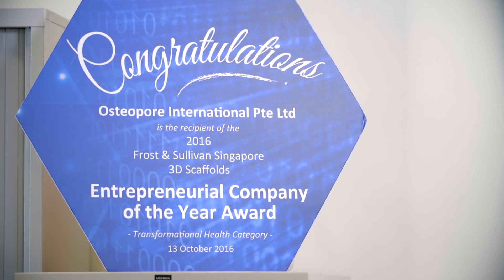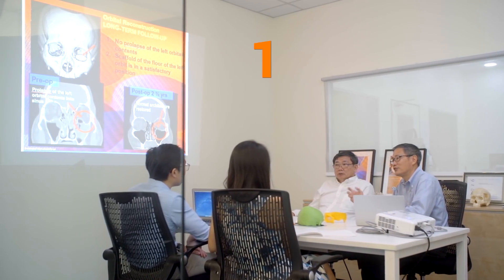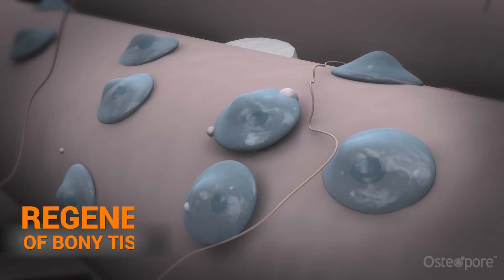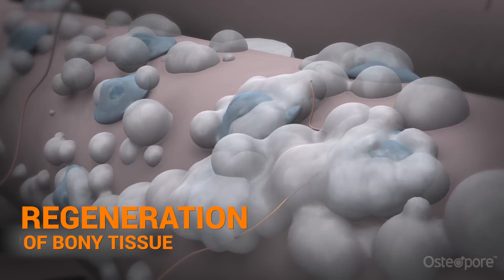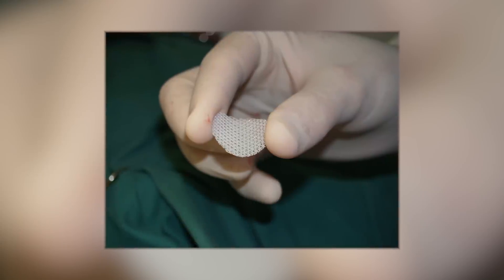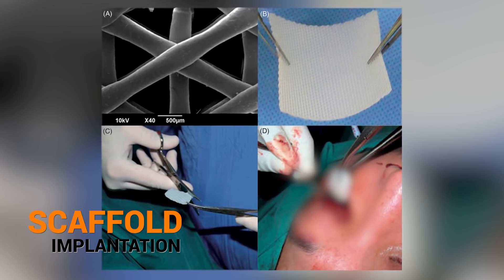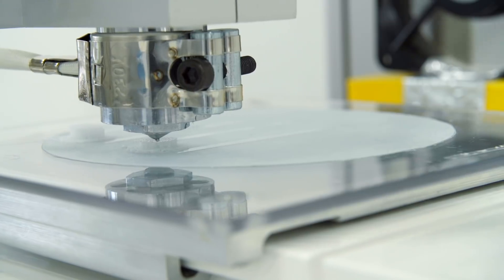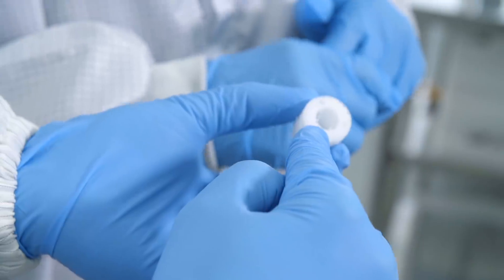Fixing Broken Bones with 3D Printing - A Project with Osteopore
3D printing is not just for the manufacturing industry. Osteopore International, a Singaporean medical technology firm, uses 3D printing to restore the human skeleton and heal wounds.

If you break a bone catastrophically and require surgery, there are usually just two ways to fix it. You can either cut a section of bone from another part of your body, or insert a strong titanium implant to patch the original break.

However, there are complications. Using your own bone will mean intense pain in the area where the bone was removed – the pain may go on for months and beyond. Metal-based implants can be affected by ambient temperatures, causing severe discomfort. Both options can result in infections and rejection by the body.

Singaporean medical technology firm Osteopore is offering a third, possibly more palatable, option for reconstructive surgery: Insert a biodegradable and customised bone scaffold that allows new bone tissues to grow into it organically.

Since this regenerated bone comes from the patient’s body, there is also little risk of immune rejection or infection.

Follow us to stay updated on the latest science and tech breakthroughs!